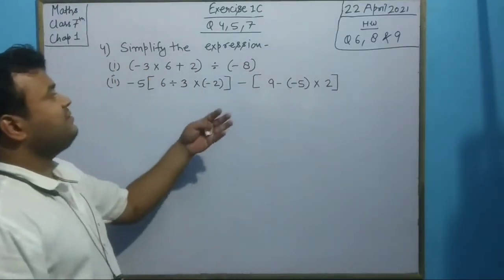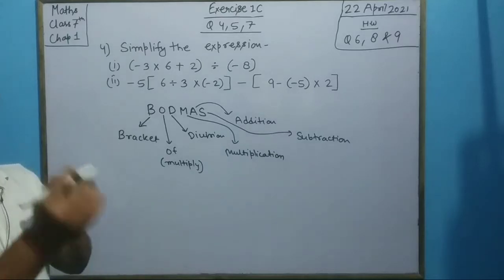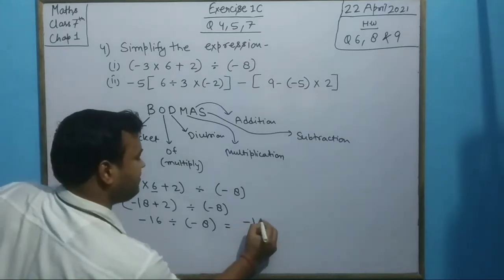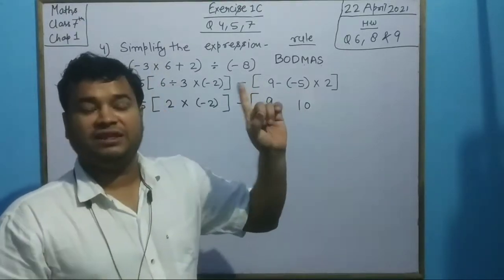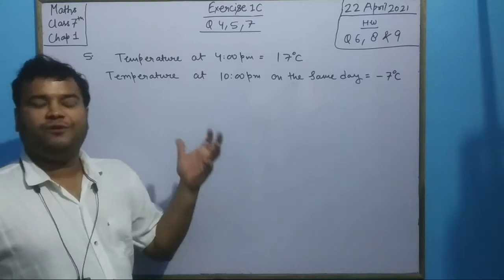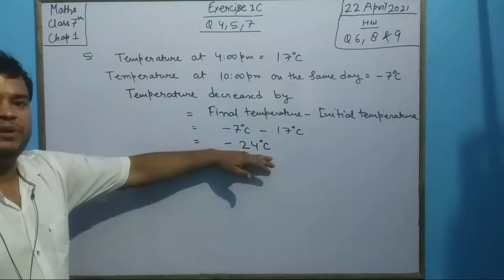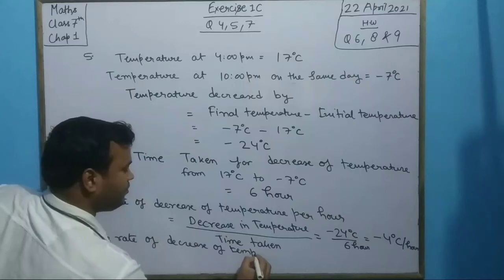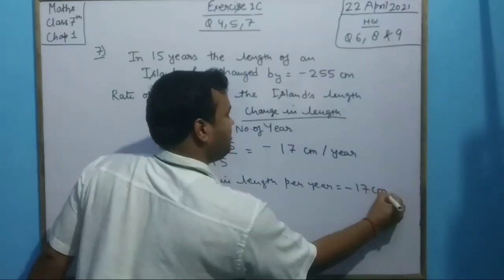EXERCISE 1C ( Q 4,5 & 7) Class 7th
CLASS 7th CHAPTER 1 INTEGERS